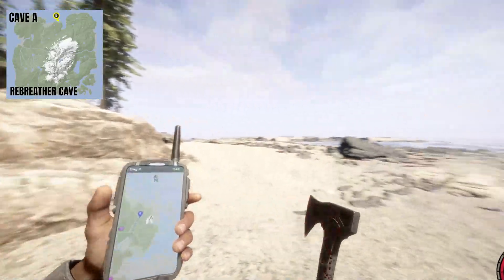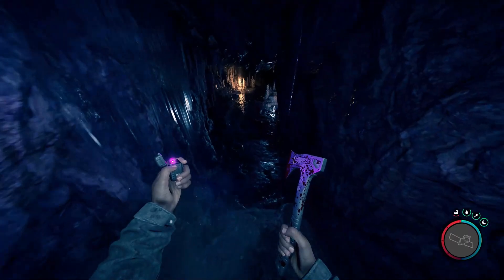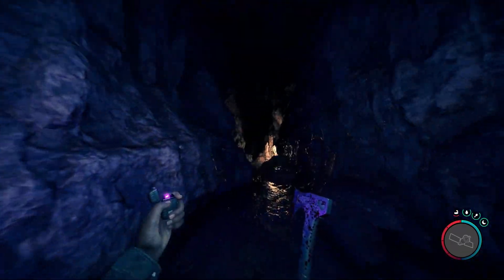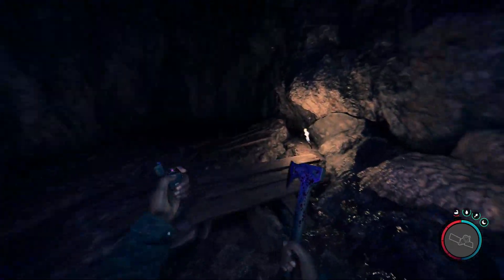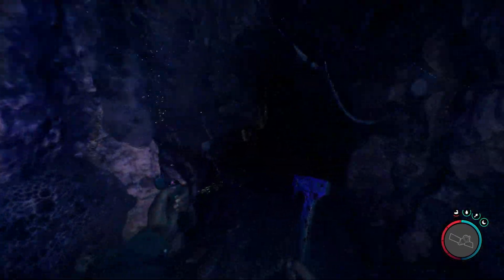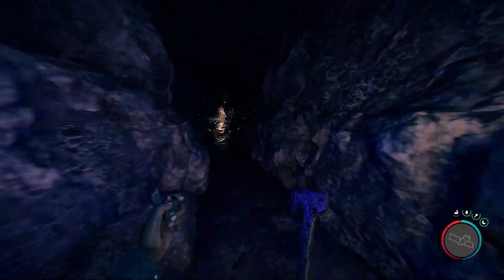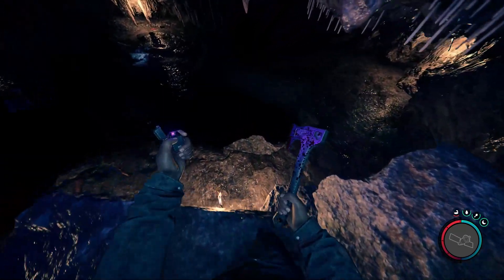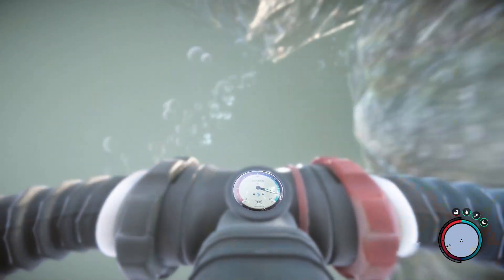Rebreather Cave A- All Loot, New Addition Walkthrough Sons of the Forest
How to Find Cave A added in patch 11
How to Get Rebreather Mask
How to Get Stun Gun
How to Get Cross Blueprint
How to Get Mystery Item Patch 11
Coordinates
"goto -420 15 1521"